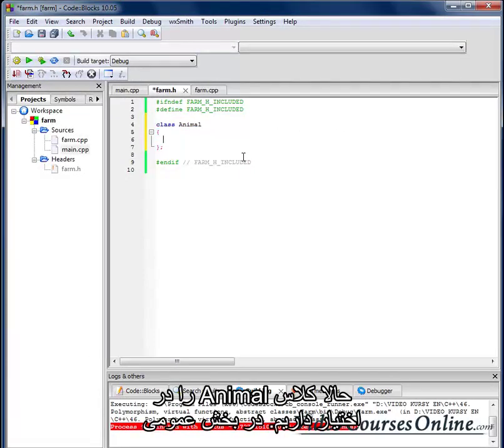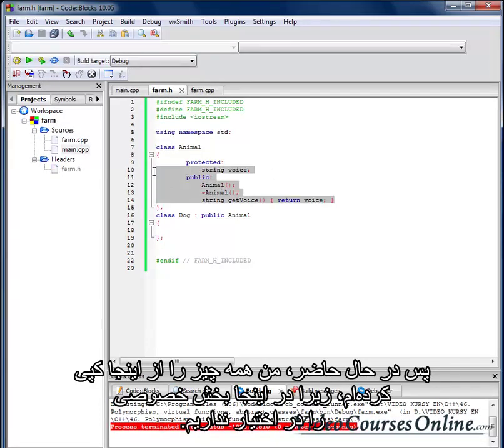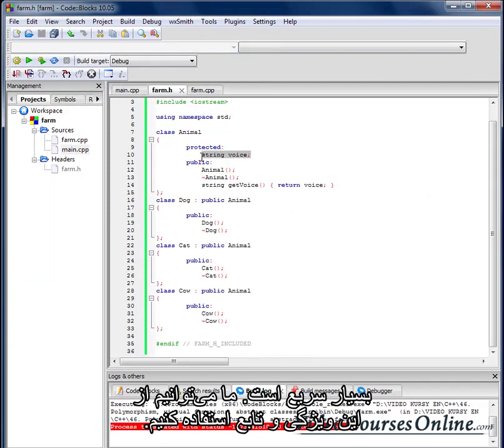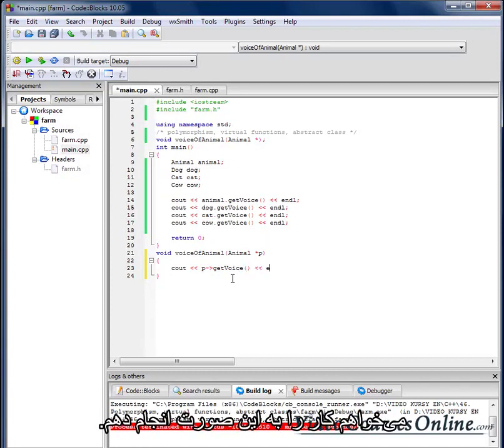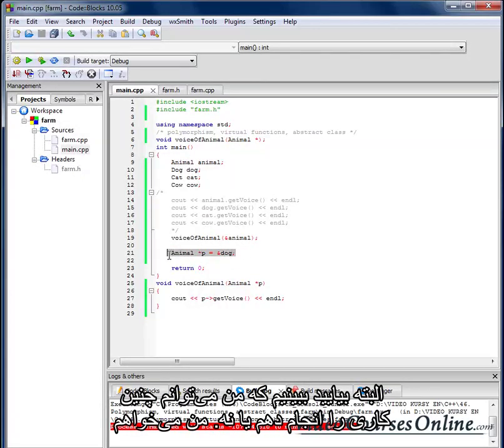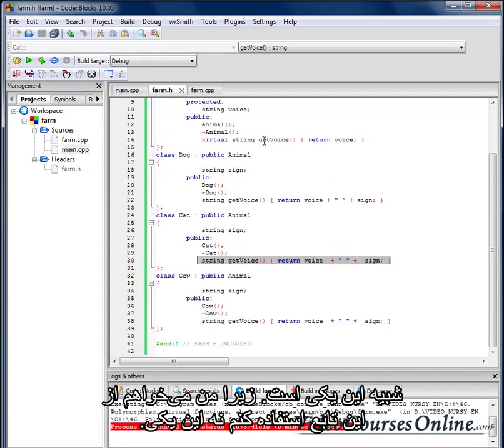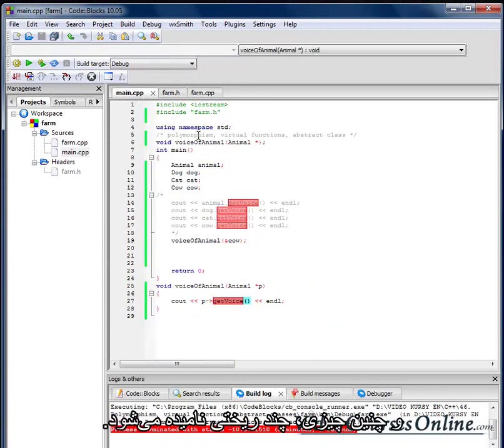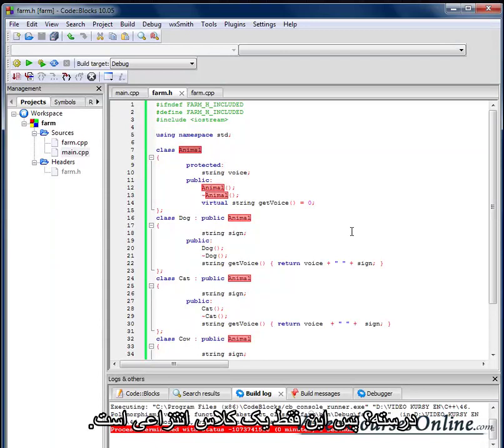050 Polymorphism virtual functions abstract classes